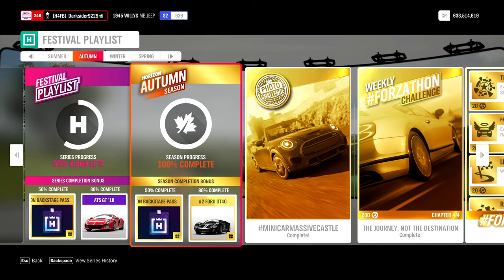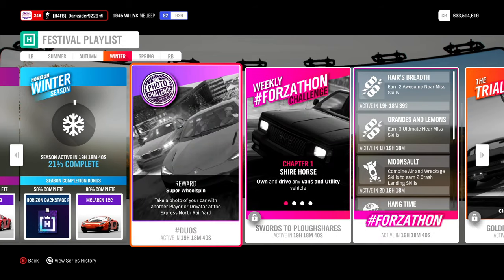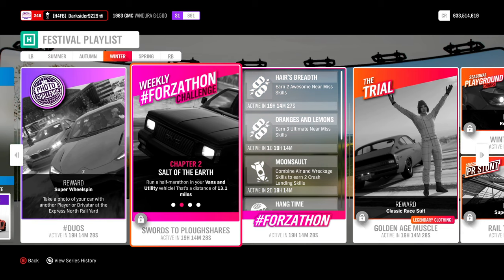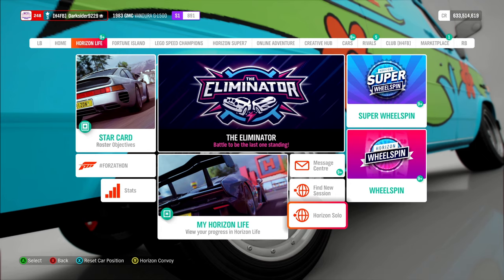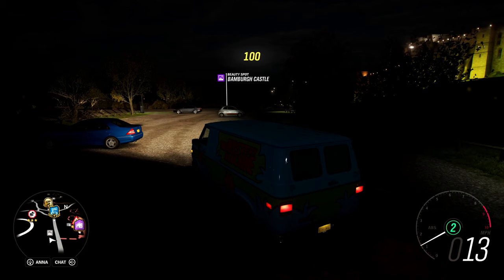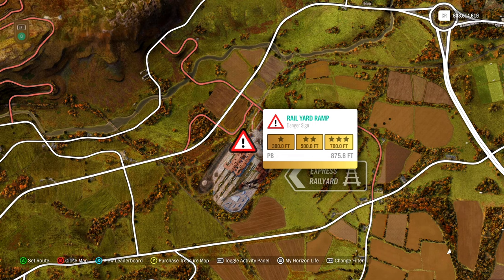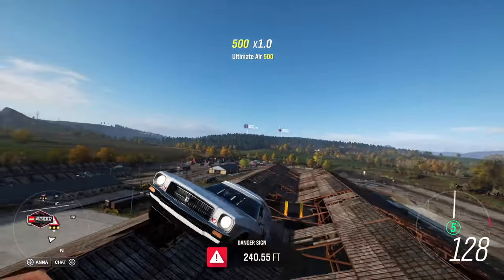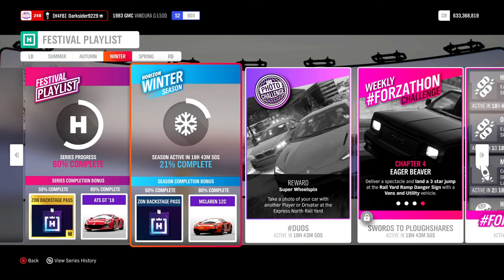FH4 VANS AND UTILITY 3 STAR RAIL YARD RAMP | FH4 SERIES 32 WINTER FORZATHON SWORDS TO PLOUGHSHARES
Winter 32 forzathon swords to ploughshares
Let's see how to complete the upcoming Winter Forzathon of the new Series 32 which became available on Thursday, 25th of February, 14:30 GMT.

FH4 HOW TO EARN THREADING THE NEEDLE SKILL | FH4 SERIES 32 WINTER FORZATHON SWORDS TO PLOUGHSHARES

Completing the Weekly Forzathon Challenge of the Series 32 - SWORDS TO PLOUGHSHARES - February 2021 Winter Season - Forza Horizon 4 earns 15% completion for Winter Season as well as 100 points, or 200 points, if you own the House near the lake - Lake Lodge.

Fully tuned V10 or V12 will get this done :)

Design:
GhostzHD - Mystery Machine
FRT Rolano - Ghost Busters

00:00 Intro

00:45  [1] Shire Horse
- Own and Drive any Vans and Utility vehicle
- cheapest cars in fh4

01:25 [2] Salt of the Earth
- drive your utility vehicle for 13.1 miles
- about 3 lengths of the Highway

01:54 [3] Hustle and Bustle
- earn 5 threading the needle skills
- fh4 how to earn threading the needle skill
- fh4 easiest threading the needle skill
- fh4 princess street

03:30 [4] Eager Beaver
- earn 3 stars at the rail yard ramp danger sign with a Vans and Utility vehicle
- how to get 3 stars rail yard ramp danger sign in vans and utility
- fh4 vans and utility 3 star rail yard ramp danger sign
- eager beaver 3 star rail yard ramp
- forzathon eager beaver chapter

And that's how you COMPLETE THE WINTER FORZATHON SWORDS TO PLOUGHSHARES

All races done against PRO or Unbeatable AI. (even though you don't need to, any difficulty will do just fine in the case of Weekly Forzathons)

Any additional support, is much appreciated, thanks!